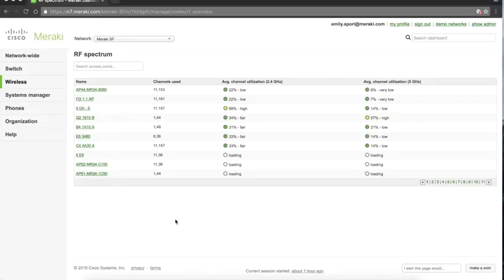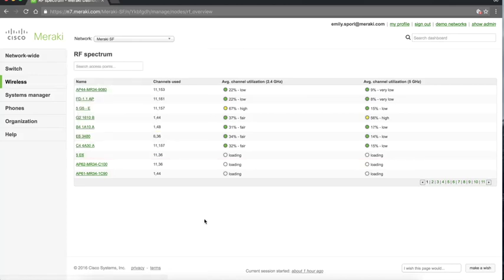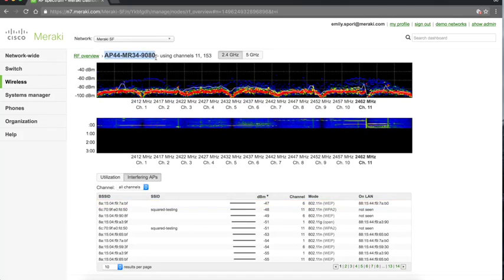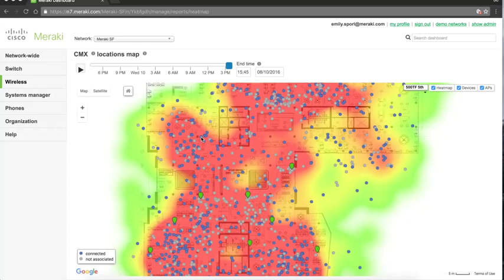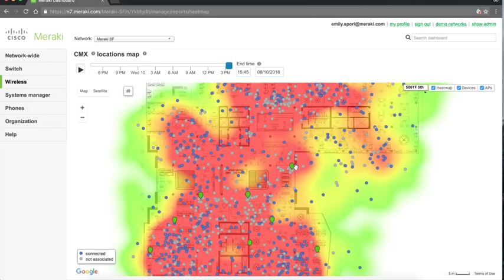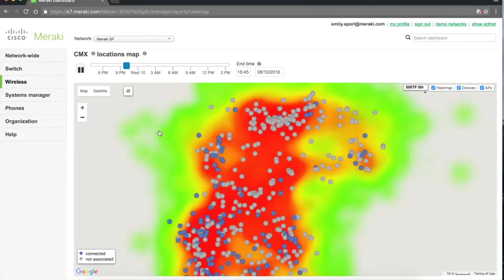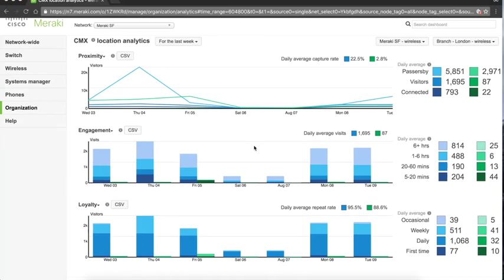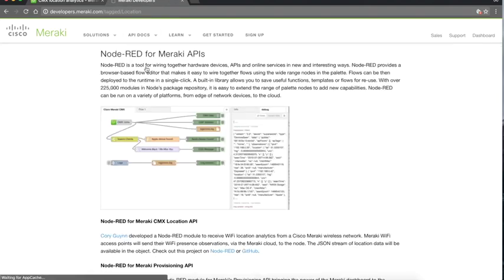CEN MR 2 PART 3